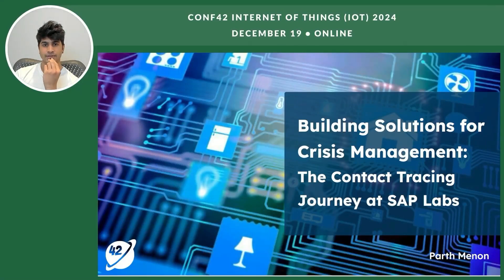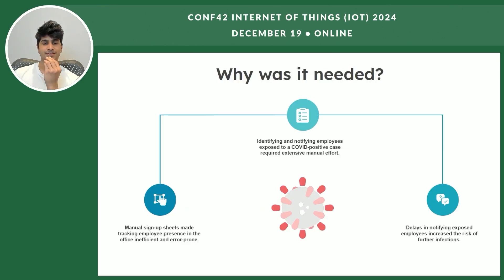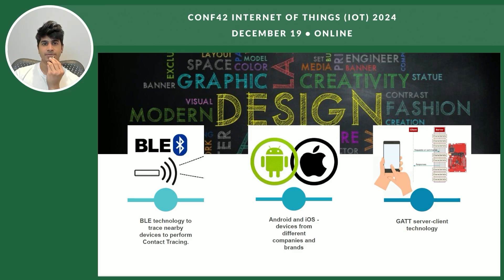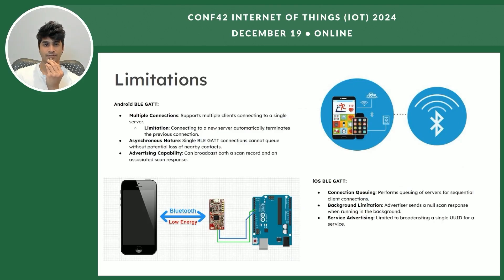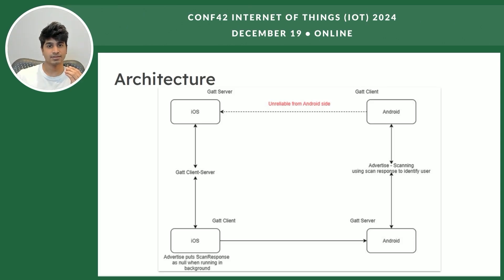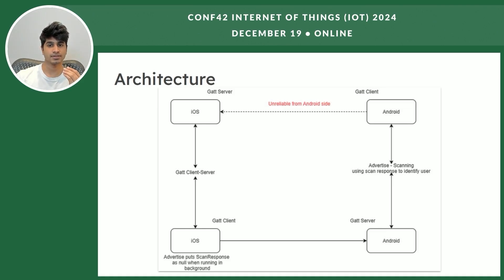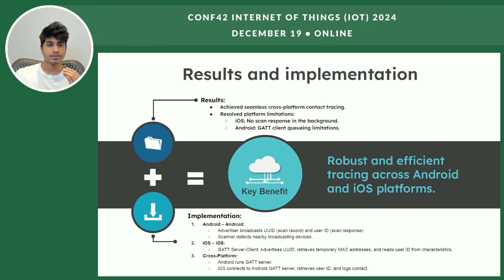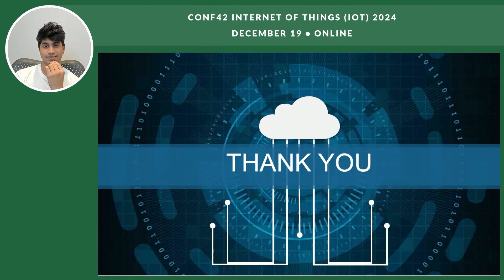Building Solutions for Crisis Management | Parth Menon | Conf42 IoT 2024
Chapters
00:00 Introduction and Speaker Background
00:24 Understanding Contact Tracing
00:34 Challenges Faced by Businesses During COVID
01:20 Manual Contact Tracing at SAP
01:54 The Need for Automation
02:20 Choosing Bluetooth Low Energy (BLE)
02:44 Technical Details of BLE Implementation
03:42 Limitations of BLE on Android and iOS
04:49 Architecture of the Contact Tracing Solution
06:39 Cross-Platform Tracing: Android and iOS
07:23 Results and Impact
07:42 Exploring Alternative Technologies
08:34 Conclusion and Further Information